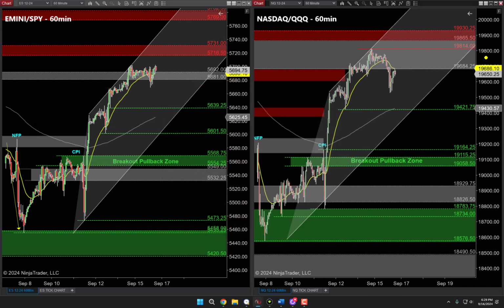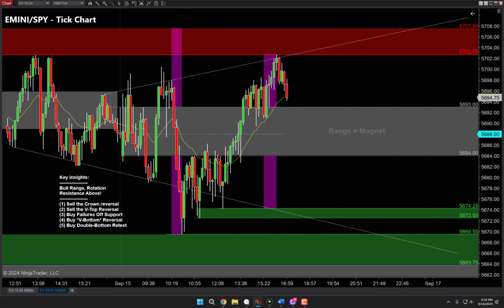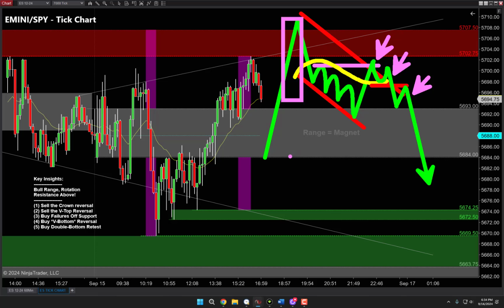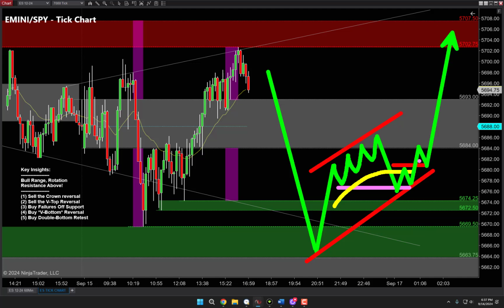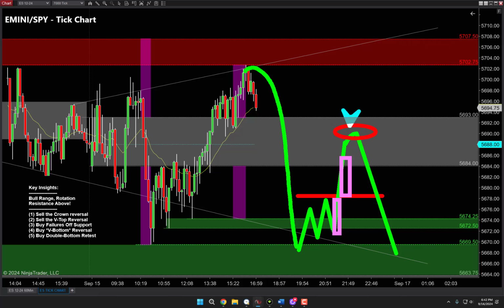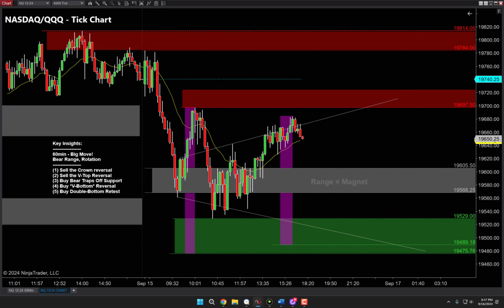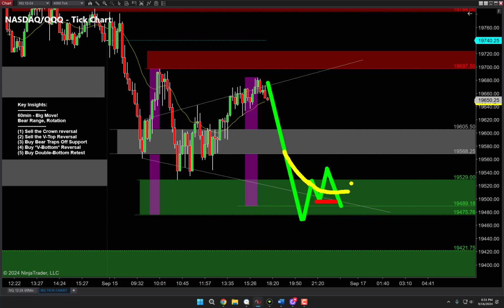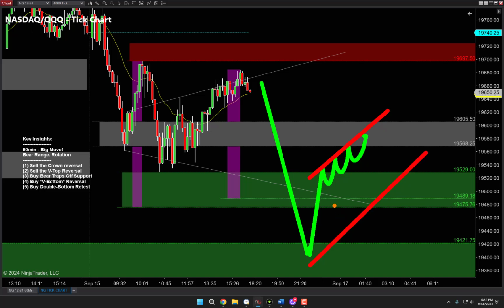This *RANGE REVERSAL* Could DOUBLE Our Profits on Tuesday!!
Weekend’s over – let’s make some money!

Markets are range-bound ahead of FOMC later this week, and I couldn’t be happier!

Ranges are SUPER easy to trade (once you learn how they work) and these (2) Reversal Trades could be easy money on Tuesday!

The Emini is bullish into a range, but the Nasdaq is bearish…

They’re both range-bound, but that difference in MOMENTUM plays a big role in which entry pattern we’ll use tomorrow morning – let me show you!